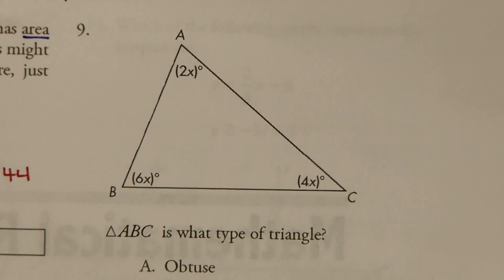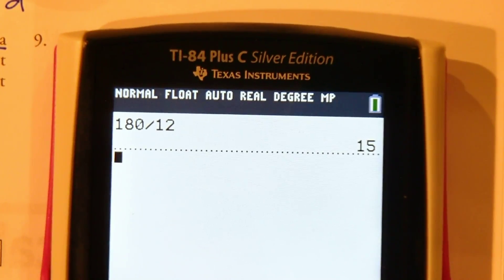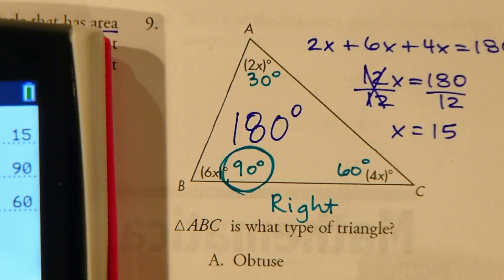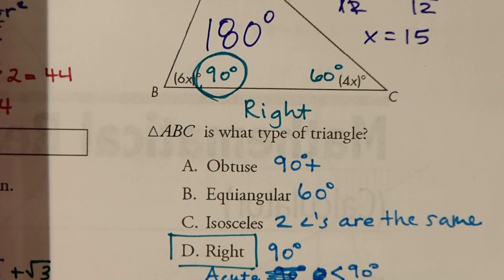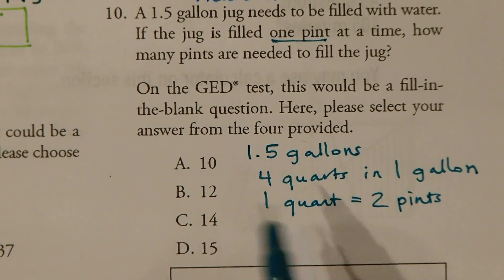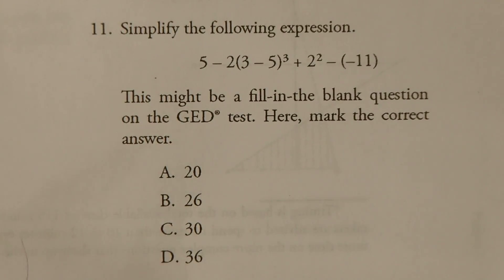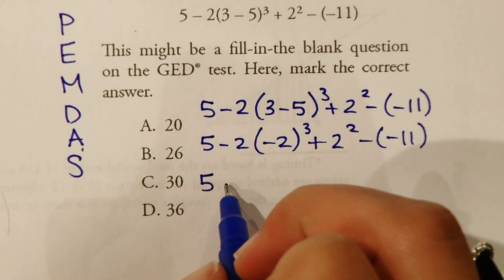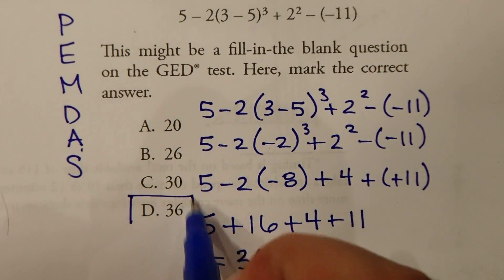GED Practice Test Problems 9 to 11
FREE GED Math Practice Test Tutorial Videos by April! Visit MathTutorApril.com for more subjects.
Problems 9 to 11: Geometry, 180 degrees inside triangle, determining type of triangle by angle measures, solving for angle measures, simplifying an expression using Order of Operations (PEMDAS)